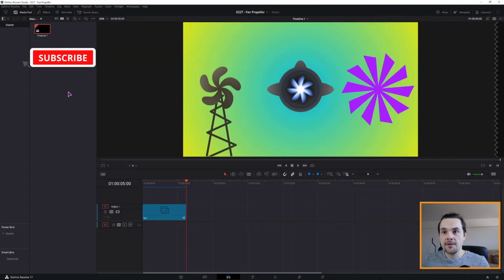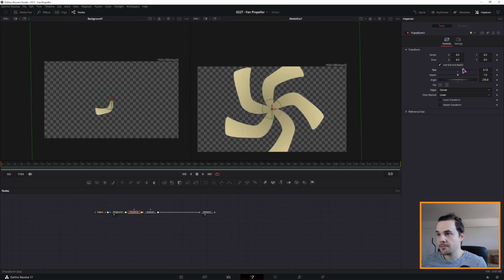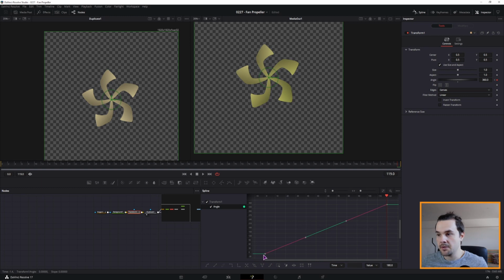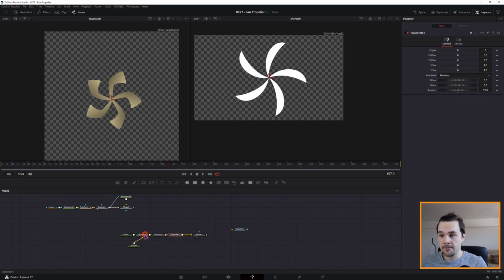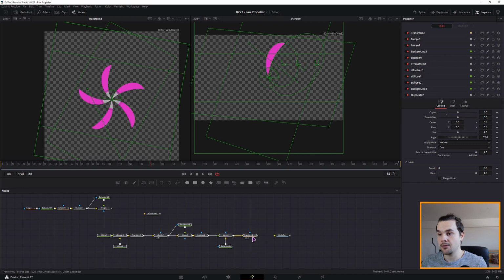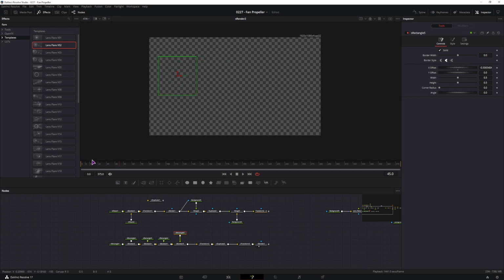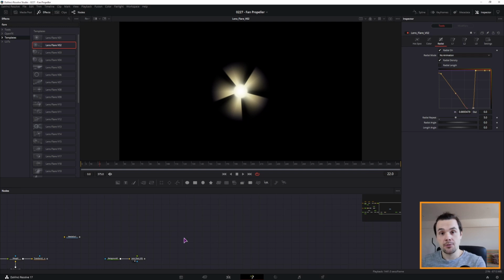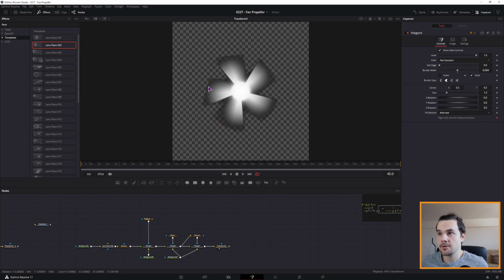3 Ways to Make 2D FAN Propeller DaVinci Resolve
In this video I show 3 ways how to make a 2D fan or propeller in DaVinci Resolve. Since I'm using polygons and shapes I also explain how to apply colors to shapes. The last option, a PC fan or a submarine propeller, was a happy accident as I actually made it from a flare effect.

Timestamps
0:00 Intro making 2D fans
0:09 Windmill fan
5:38 Make fan with shapes
9:27 Graphics fan with shape animation
12:53 Submarine fan using a Flare
16:50 Outro & SUBSCRIBE